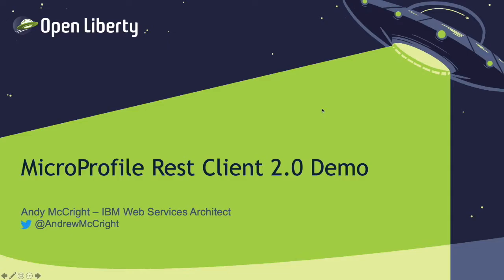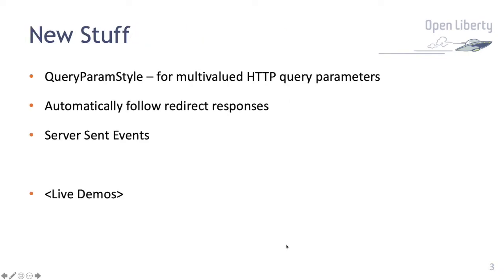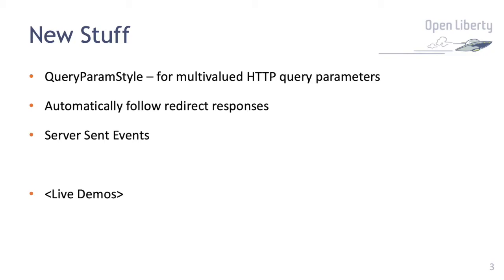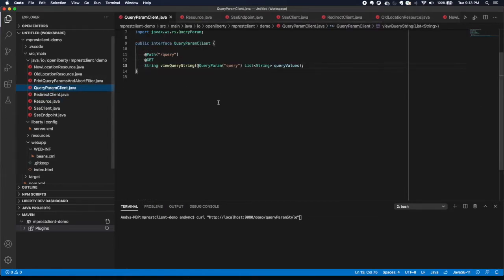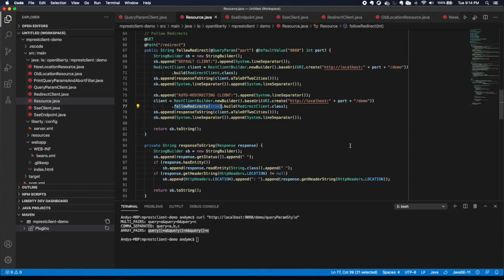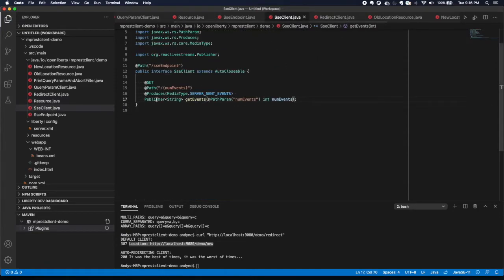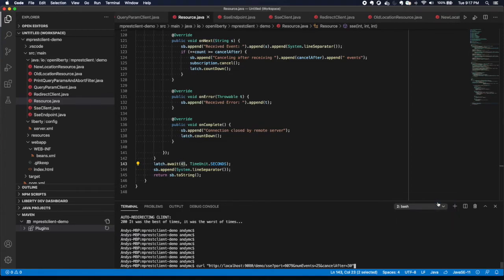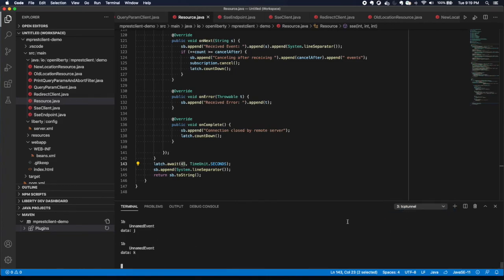MP Rest Client 2.0 Demo on Open Liberty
Check out some of the new features in MicroProfile Rest Client 2.0 on Open Liberty. All of these features are available now in the latest Open Liberty Beta builds  This video demonstrates
* Selecting from various styles of multivalued query parameters
* Automatically following redirect responses
* Consuming Server Sent Event using reactive APIs